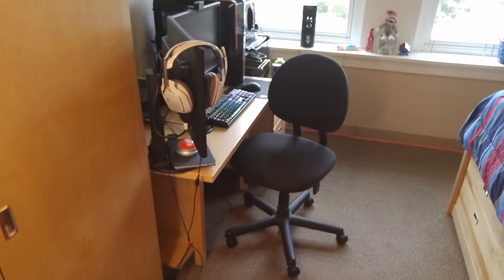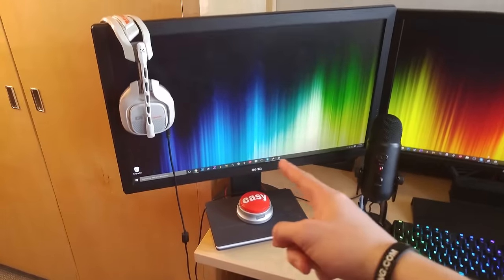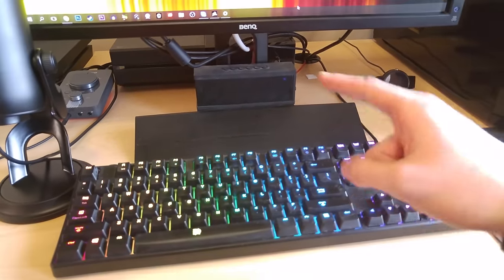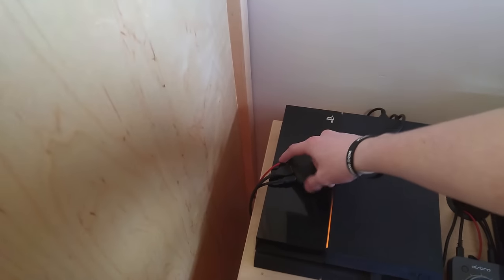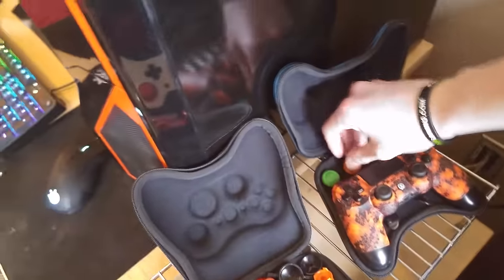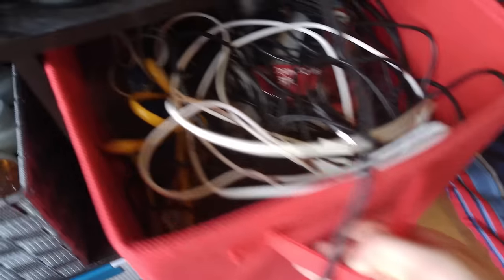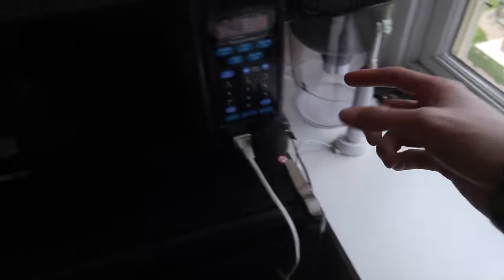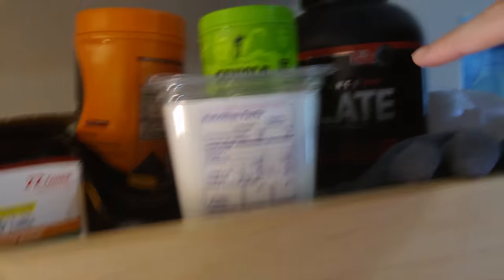INSANE COLLEGE DORM ROOM GAMING PC AND CONSOLE GAMING SETUP 2016! PC PS4 XBOX BEST DORM GAMING SETUP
This is my most epic, best college dorm room gaming setup 2016.  The ultimate best gaming setup includes, a gaming PC, PS4, Xbox One, gaming monitor, gaming keyboard, gaming mouse, gaming headset and much, much more !!  What do you think of this insane college dorm room gaming setup 2016 ?  What are you going to add to your own gaming setup in 2016 ?  Is this the best ultimate gaming setup with a gaming PC, and next gen consoles ( PS4, Xbox One ) in 2016?  What do you think of my epic multi gaming monitor ultimate PC, PS4, Xbox One gaming setup?

CAN WE DROP 15 LIKES ON THIS VIDEO !?

Playstation 4 (PS4):

Xbox One:

Asus Strix GeForce GTX 970:

Intel Core i7 4790k:

NZXT Phantom case:

DKnight Bluetooth speaker:

BenQ rl2460ht:

Benq xl2420z:

El Gato HD60:

Moto 360 smartwatch:

Easy button:

Nexus 9 tablet:

Bungee chair:

Logitech c920 webcam:

Thermaltake poseidon z RGB mechanical keyboard:

Steelseries Rival optical gaming mouse:

Steelseries mouse pad:

Anything else from the gaming setup that I missed ?

__________SECRET WALLRUN SPOT ON SPLASH!! __________

____G-FUEL UNBOXING AND REVIEW !! GAMMA LABS G FUEL____

_______SCUF INFINITY1 UNBOXING AND REVIEW_______